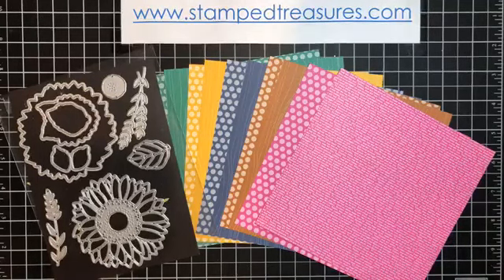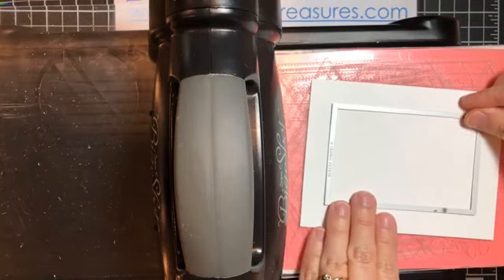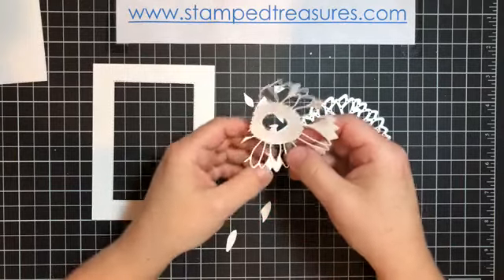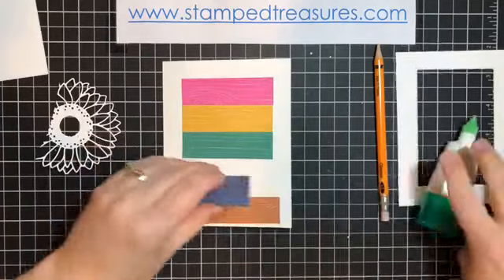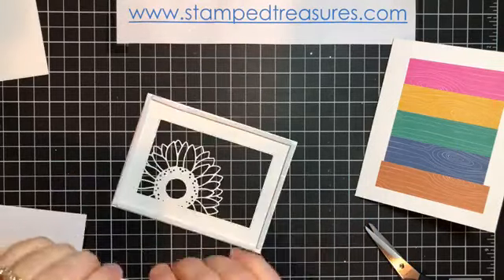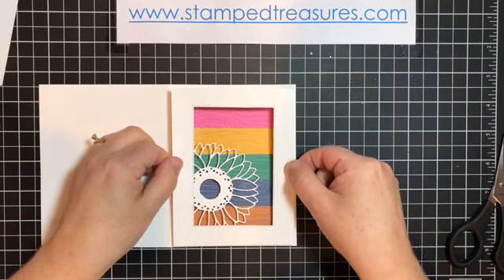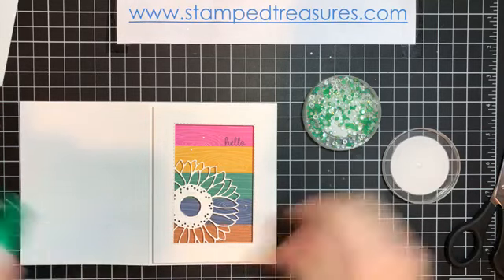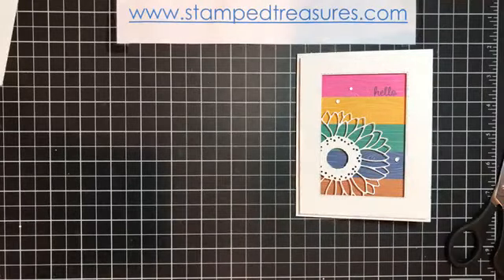Simple Celebrate Sunflowers Card | Stamped Treasures | FB Live Replay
Looking for a simple card? Check out this video featuring Stampin' Up!'s Sunflower dies.

• 2020–2022 In Color 6" X 6" (15.2 X 15.2 Cm) Designer Series Paper

Sherry